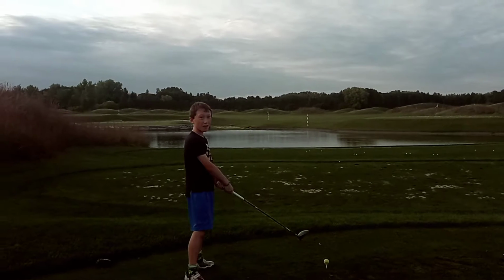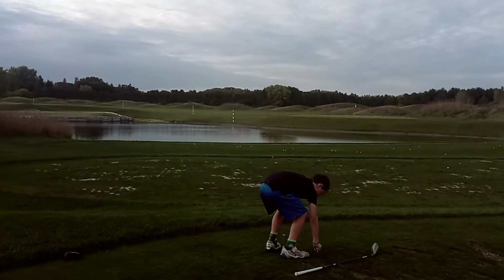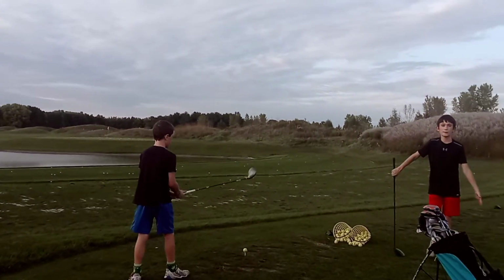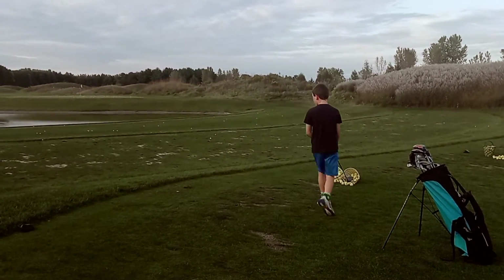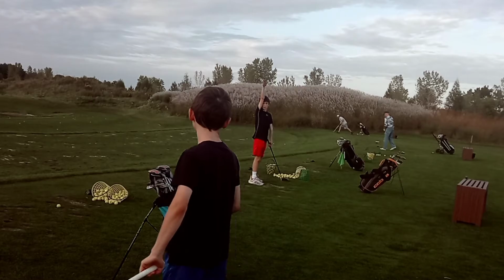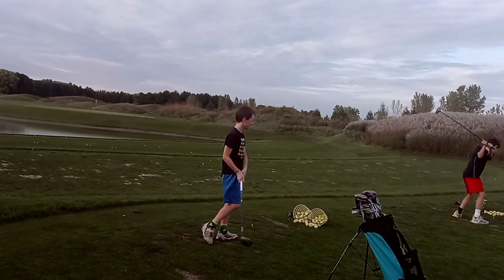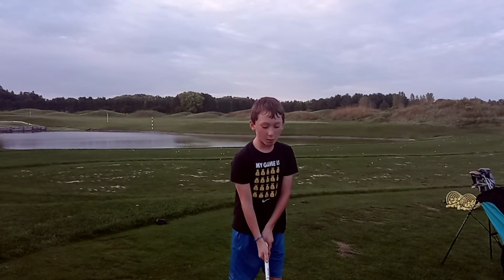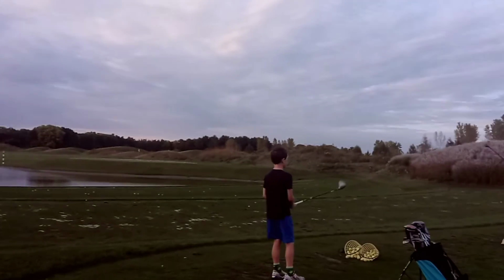Patrick Works On Driving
Young golfer works hard on the range.